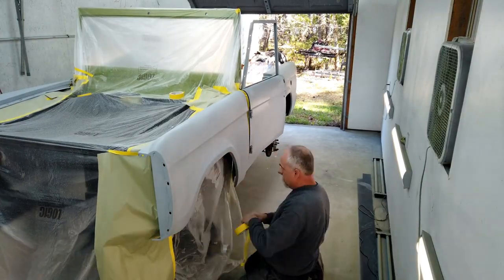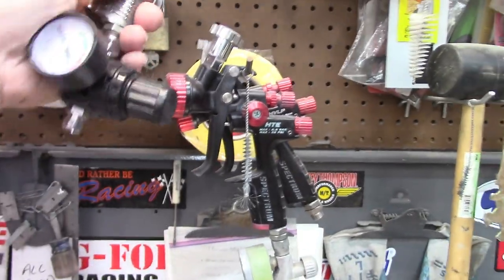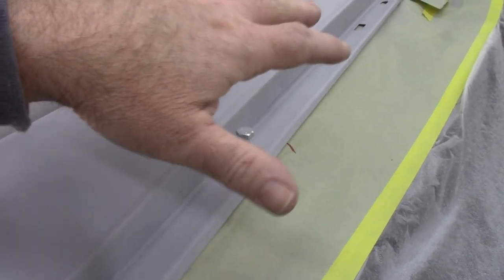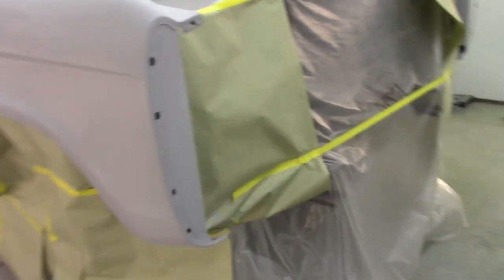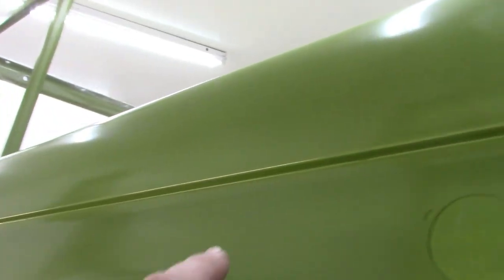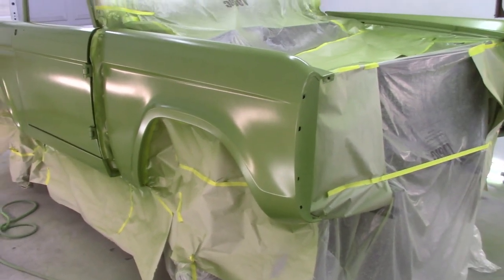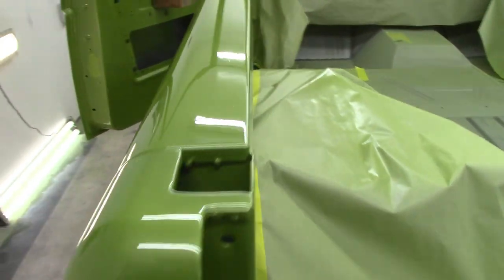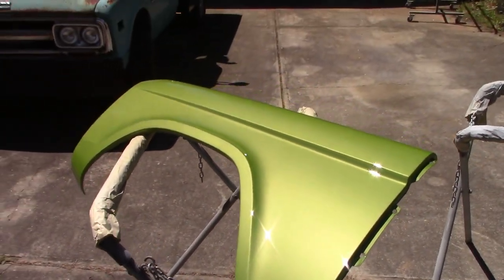Painting the Bronco. Part 10.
Painting the Bronco. In this video, I demonstrate painting the bronco body with the master pro-88 Paint gun. It worked very well. Color is Limestone green.